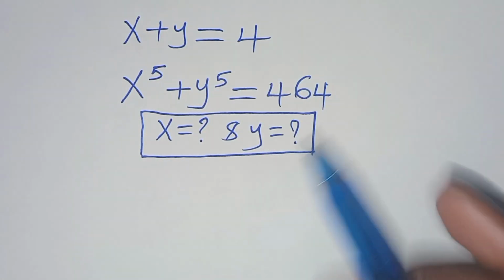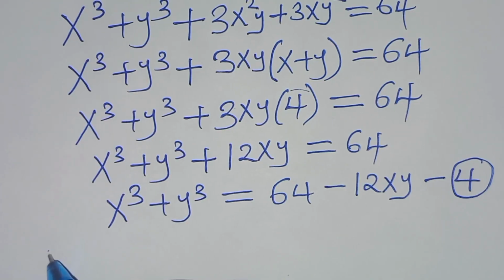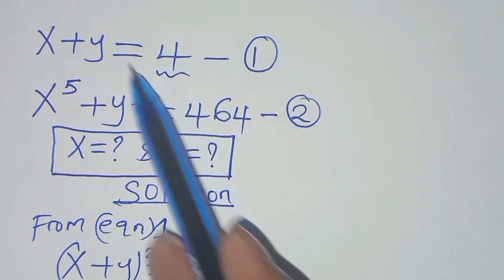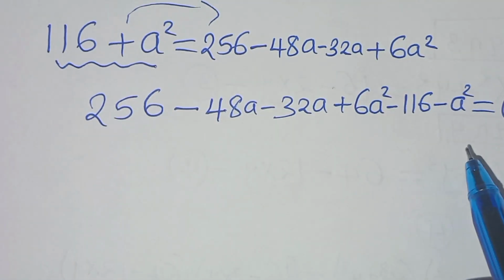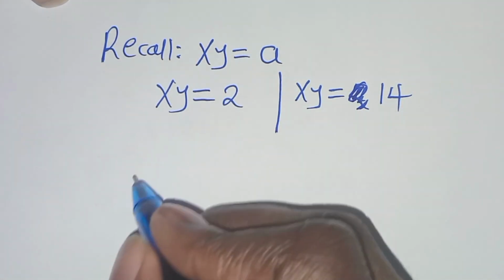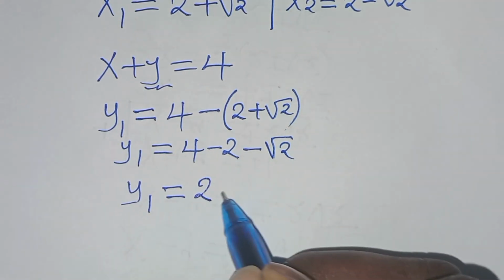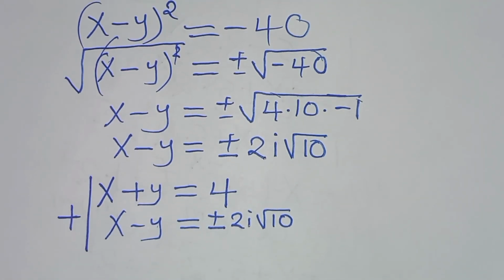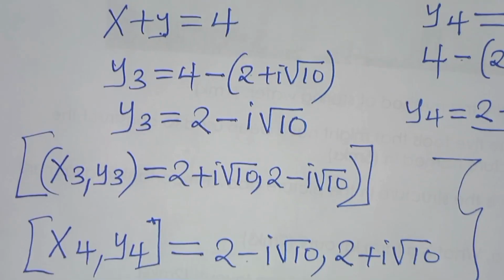Germany | Can you solve this german math question | Math Olympiad